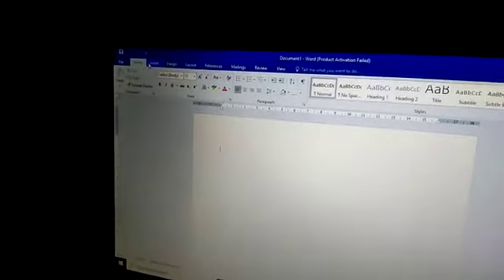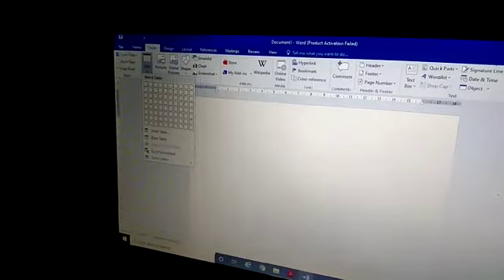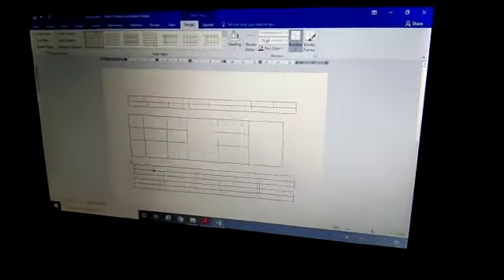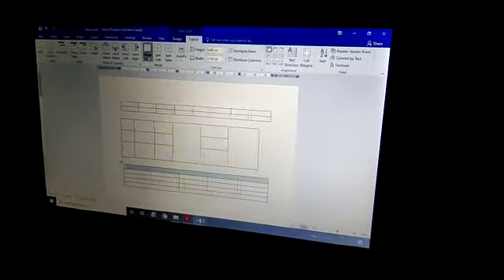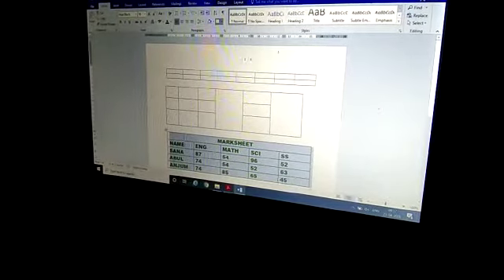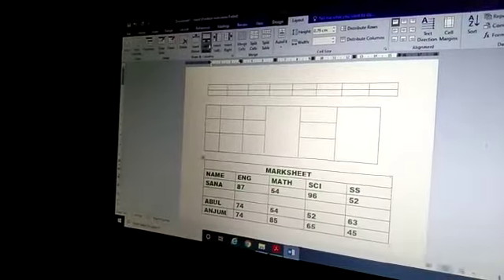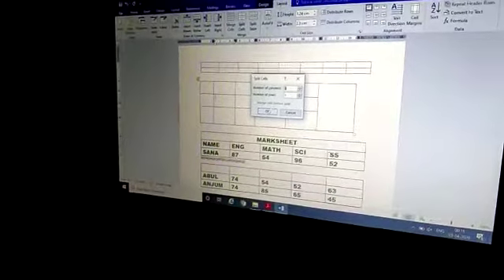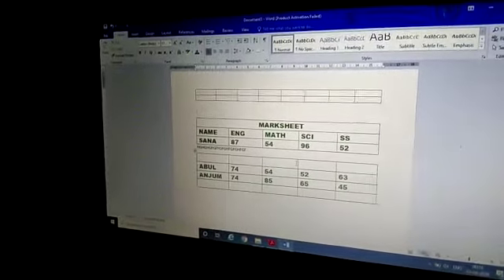Std 7 MS WORD CREATING A TABLE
Video from Jliones